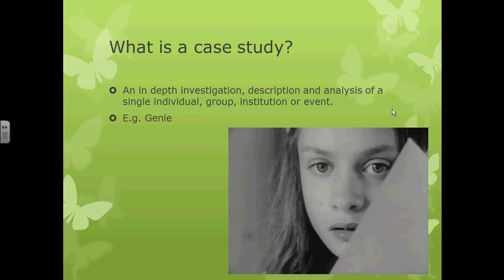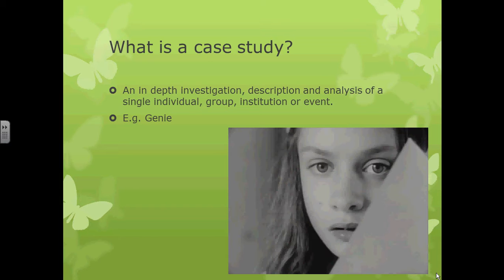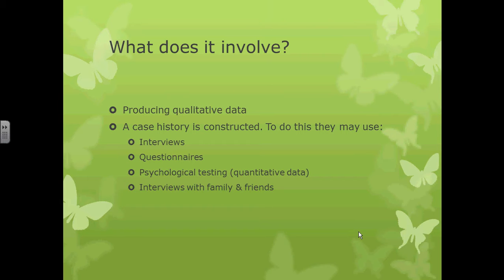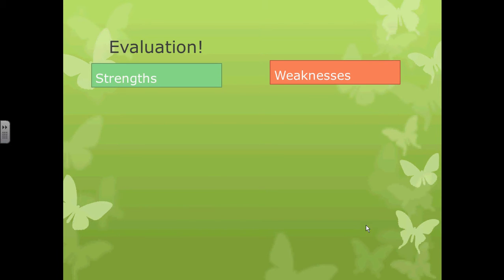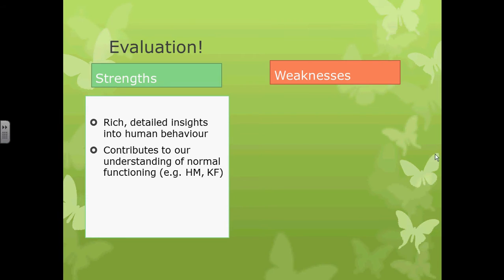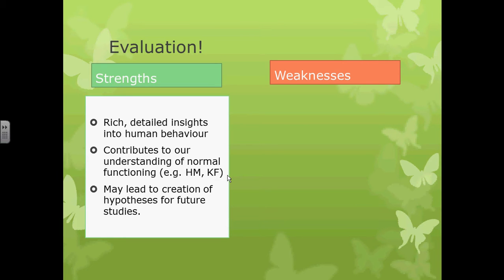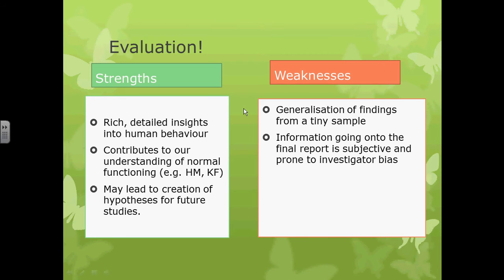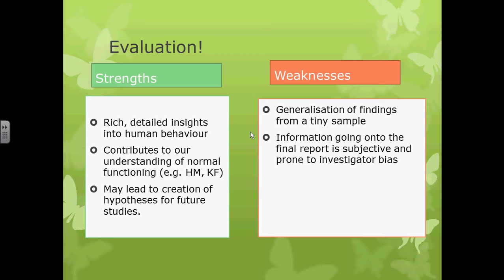case studies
For A level psychology